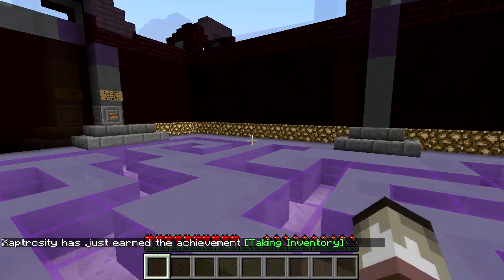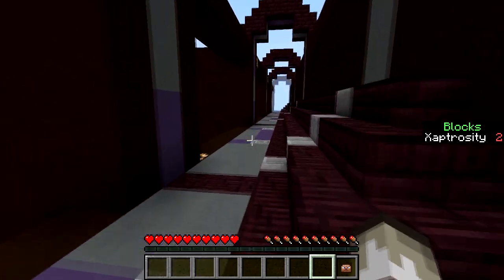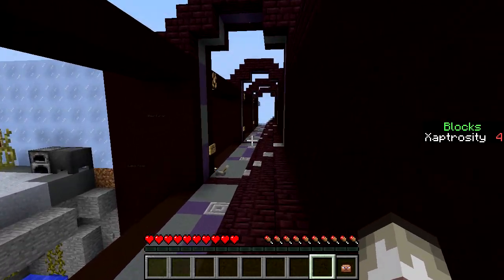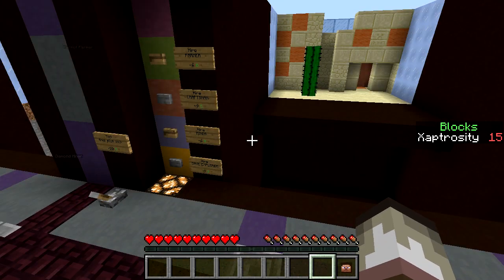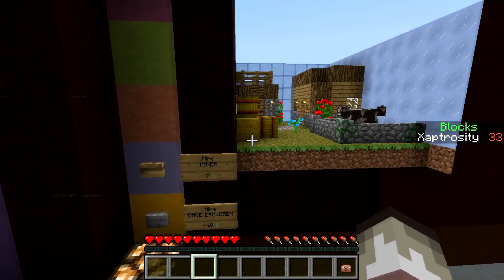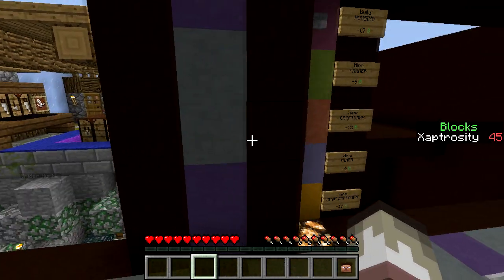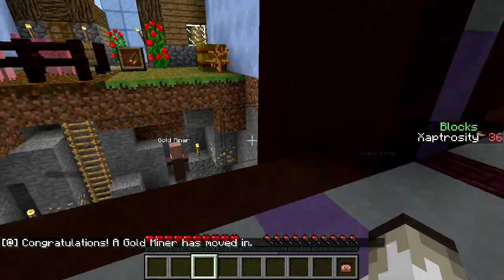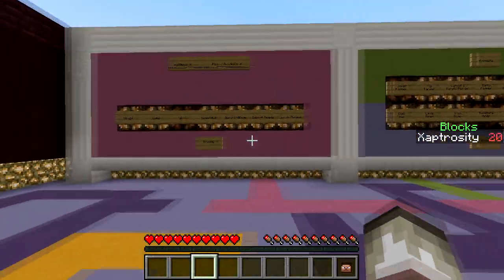Tiny Minecraft mAPP (Minecraft Custom App Map)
I almost forgot to get you guys something for Christmas! Here's something different: it's a custom mAPP! I'm quite busy so I hope you all enjoy this kind of montage-y type thing (and no there is no return receipt :p)

♦Tiny Minecraft♦
"Tiny Minecraft is a first of it's kind custom mAPP.  The Minecraft equivalent of a resource management mobile app game, including a "mAPP Store" and micro-transaction in-game purchases.
Generate and use currency to build your Minecraft world, plot by plot.  Attract villagers of various professions to earn more currency.  Can you build 'em all?"